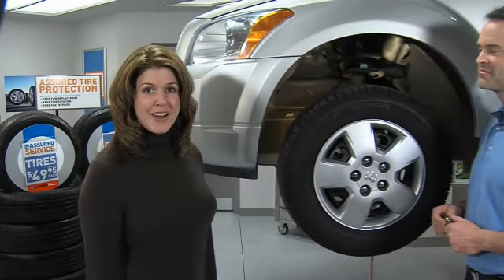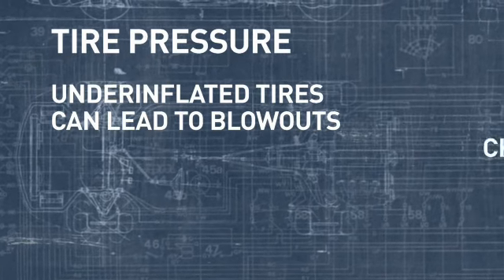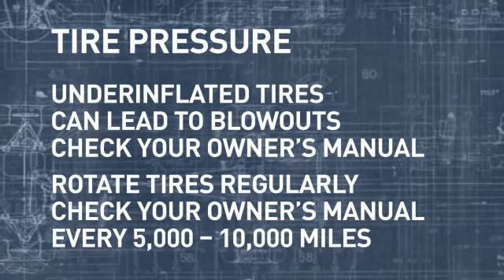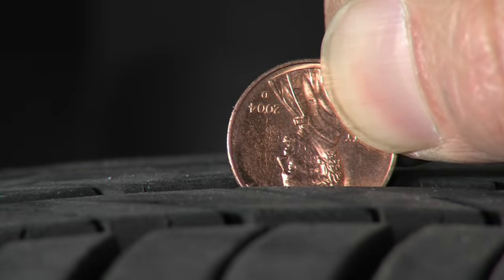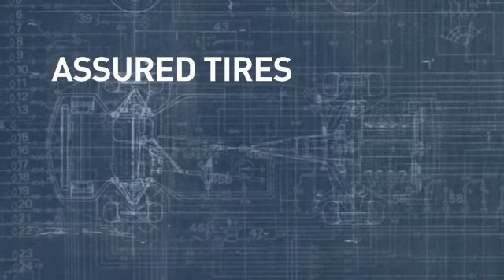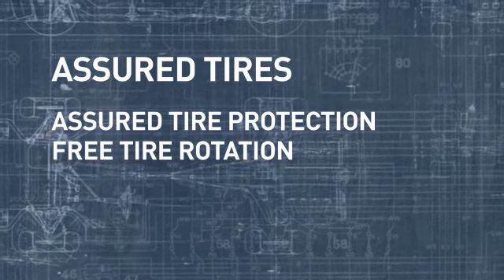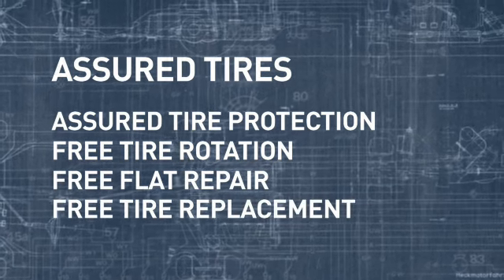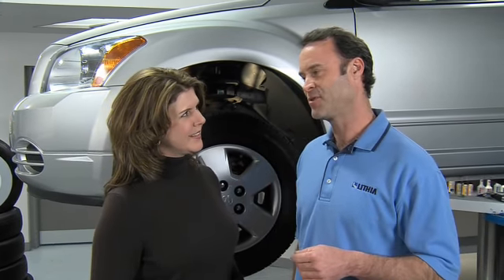Assured Service - Tires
Keep an eye on your tires!  Always check tire pressure so you can avoid a blowout.  Lastly, always rotate your tires every 5k miles.  And as always, you can use the Penny Test to test tread depth!